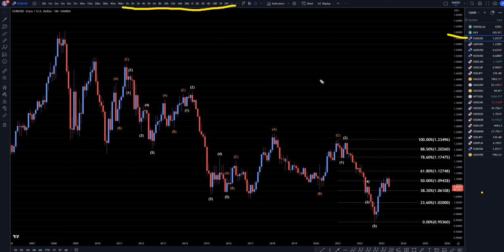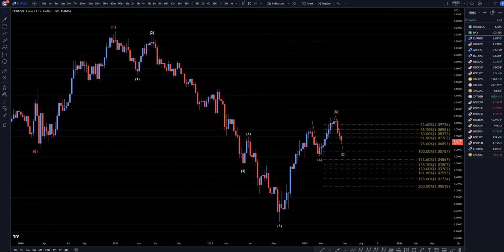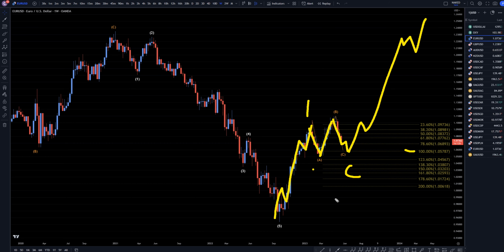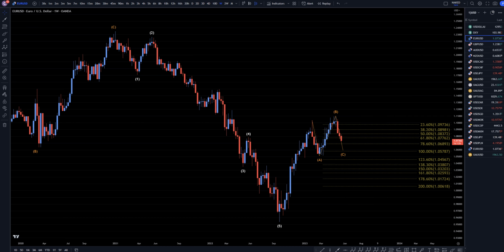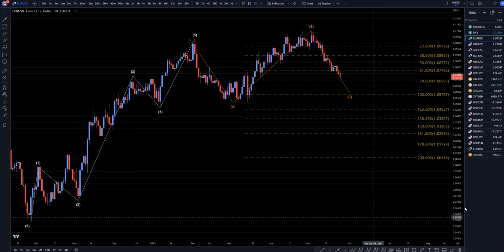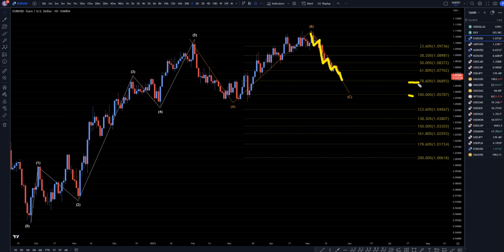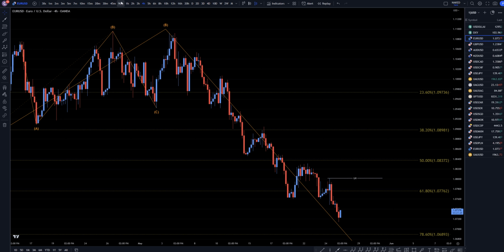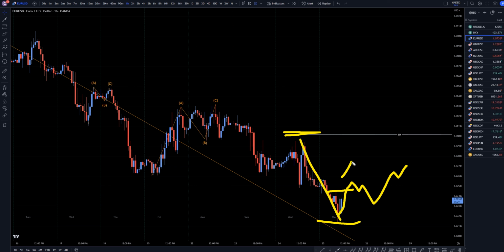Latest EURUSD Forecast and Technical Analysis for May 25, 2023, FX Pip Collector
Video Latest EURUSD Forecast and Technical Analysis for May 25, 2023, FX Pip Collector

This video is about Breaking Down the Latest EUR/USD Forecast and Technical Analysis for May 25, 2023. But it also covers the following topics:

👉USDCAD Forecast & Technical Analysis May 25, 2023, USD CAD